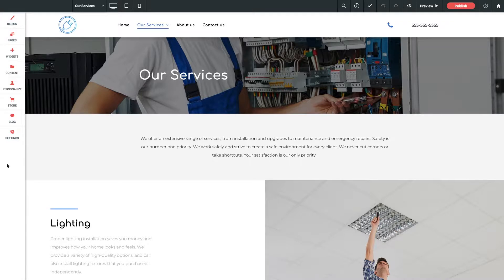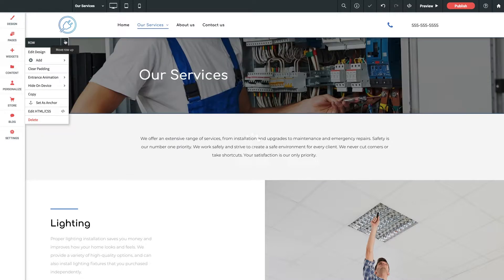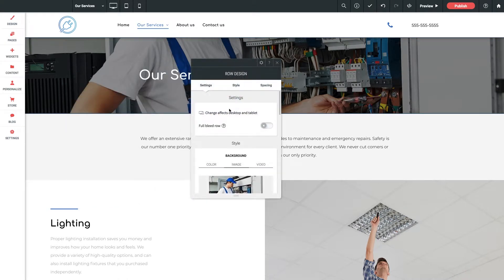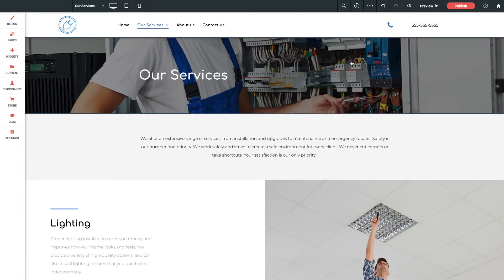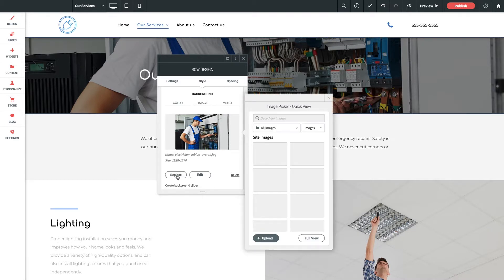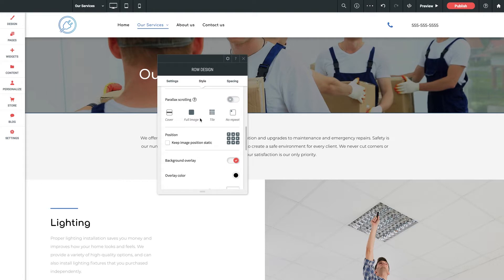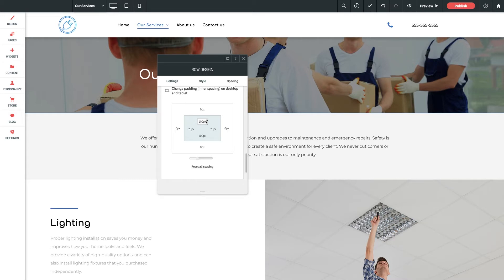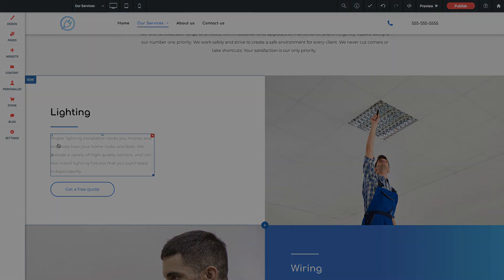A to Z Training – Video 3 – Rows (Detailed)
In this video (3 of 24) we take a detailed look at one of the fundamental building blocks of page layouts – rows. 1C: Rows (Detailed)